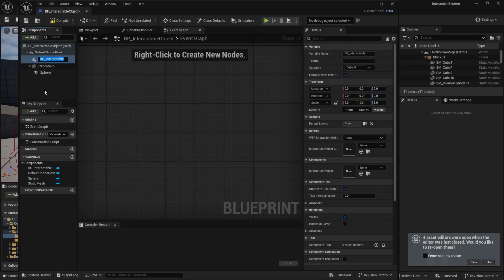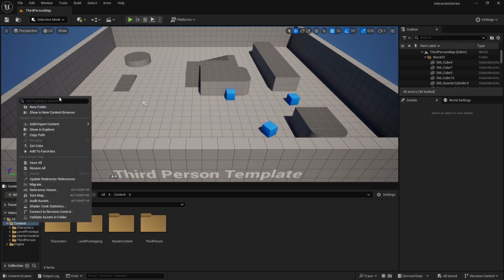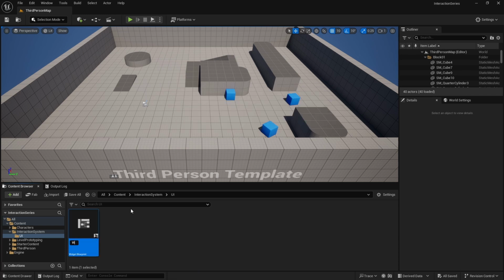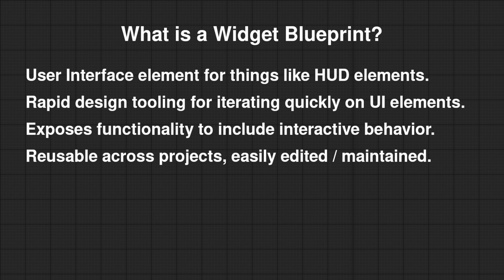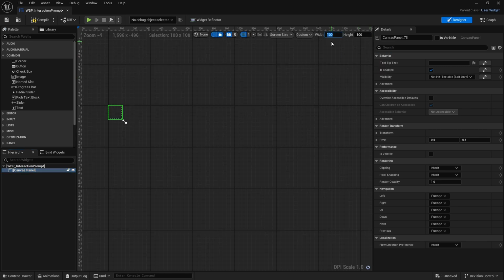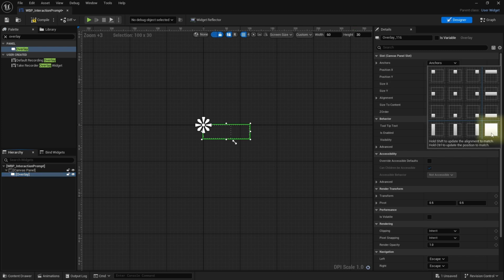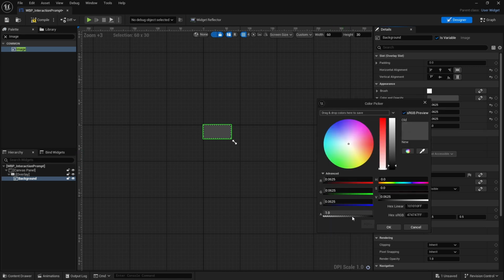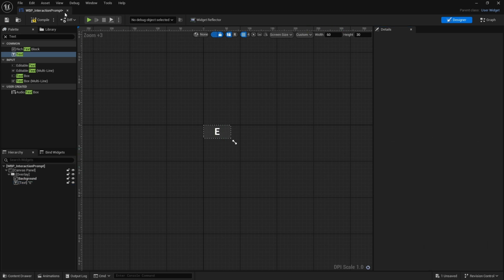UE5 Interaction System Series: Part 1 – Building the Interaction Prompt Widget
🎮🚀 Welcome to Part 1 of our UE5 Interaction System Series! 🚀🎮

In this video, we kick off our series by building the foundational Interaction Prompt Widget in Unreal Engine 5. This widget is the key UI element that notifies players when they can interact with objects – setting the stage for everything we build later on. 🔥✨

What You’ll Learn:
• 📁 Setting up a project folder structure for top-notch organization
• 🛠️ Creating the Interaction Prompt Widget:
  - Adding a Canvas Panel
  - Using an Overlay to neatly layer UI elements
  - Crafting a sleek, semi-transparent background
  - Adding the Interaction Text (“E” to signal player input)
• 💡 An intro to Blueprint Widgets!

If you're passionate about game development 🎮 and eager to learn both the practical and theoretical aspects of building interactive systems, hit Subscribe 🔔 and turn on notifications so you never miss an update!